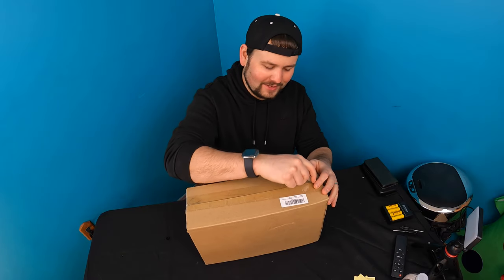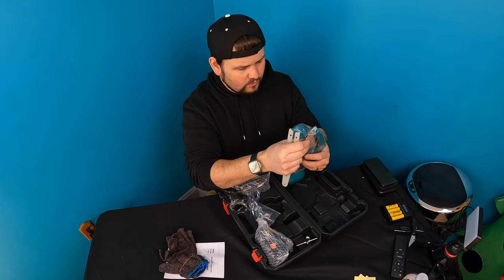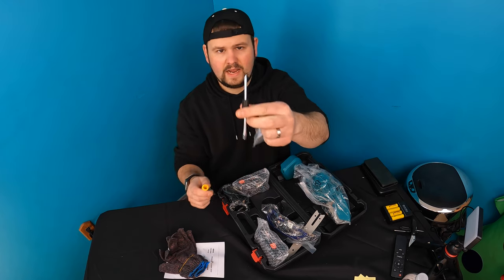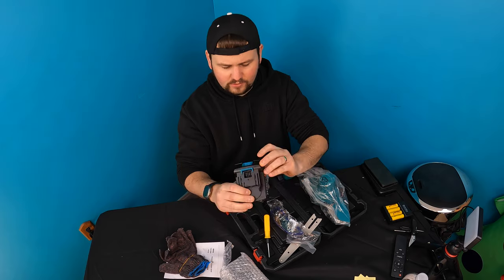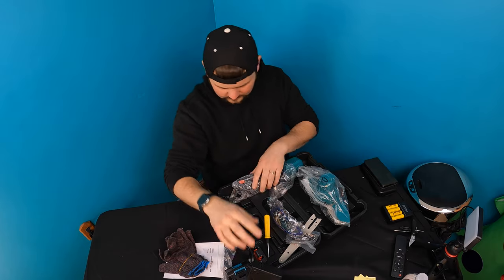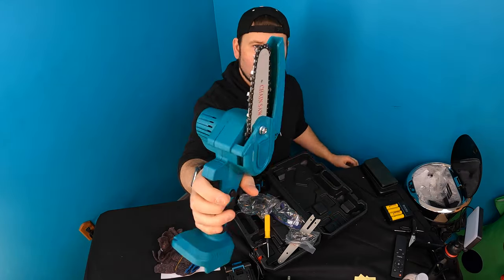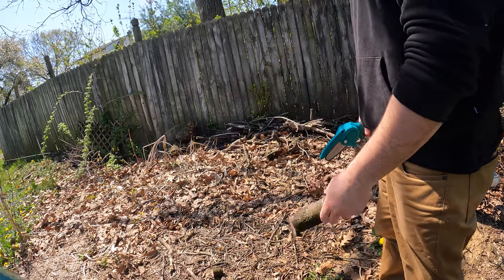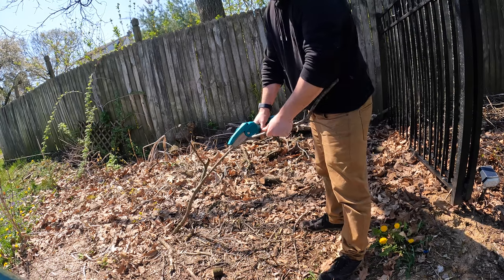Unboxing: Mini Chainsaw Cordless Electric Chain Saw 21V 2000mAh Battery Powered, 6-Inch 4-Inch Mini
Mini Chainsaw Cordless Electric Chain Saw 21V 2000mAh Battery Powered, 6-Inch 4-Inch Mini
If your interested you can buy it

Mini Chainsaw Cordless Electric Chain Saw 21V 2000mAh Battery Powered, 6-Inch 4-Inch Mini Chainsaws One-Handed Small Wood Cutting, Hand Pruning Shears Chain Saws for Tree Branch Trimming (2 Batteries)

HOMESTEADTESSIEFREE